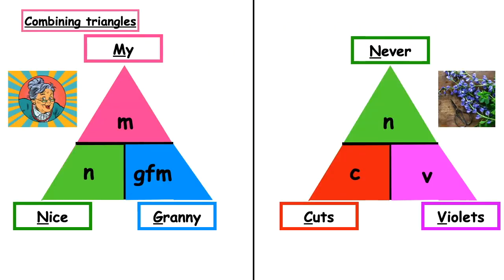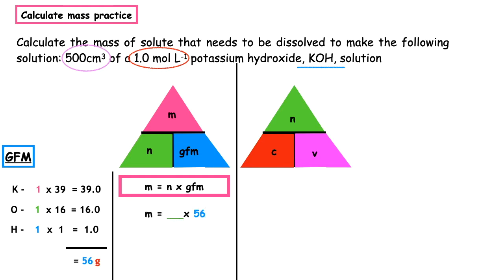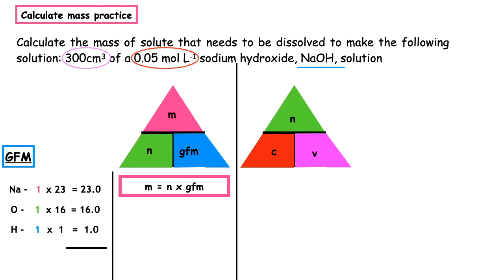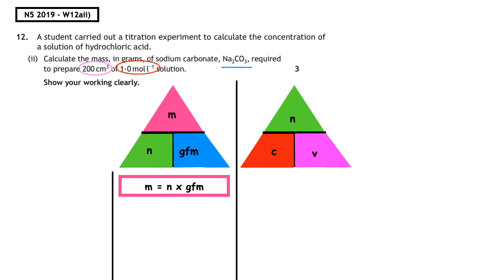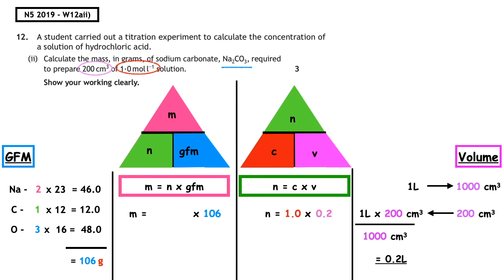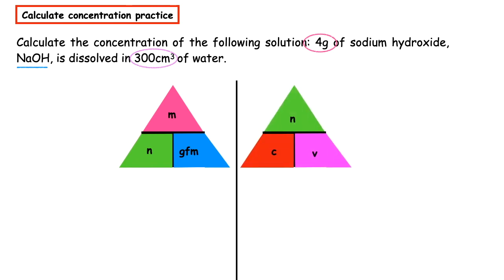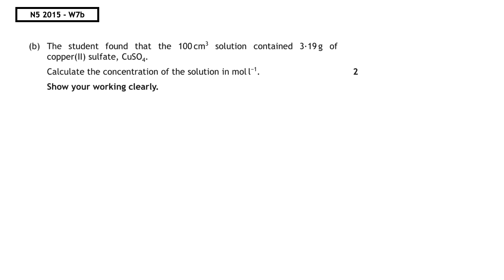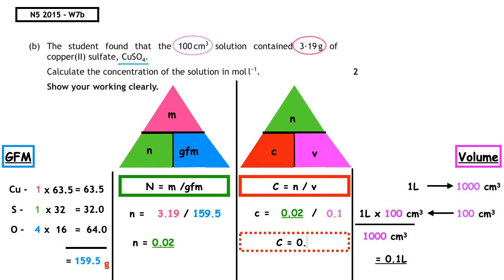Combining Triangles| National 5 Chemistry Lesson 8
Learn how to combine both the mass triangle and concentration triangle to calculate:

1. The mass of solid dissolved to make a given concentration of solution
2. The concentration of a solution when dissolving a given mass of solute

Worked examples and PPQ worked answers